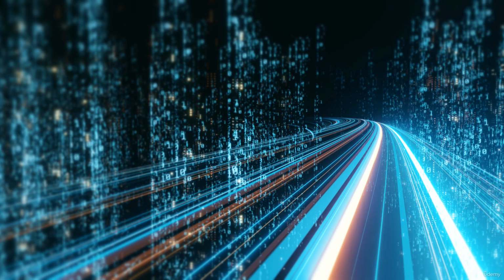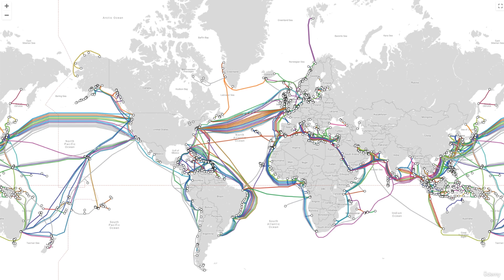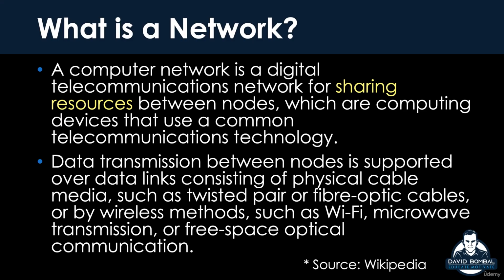What is Network ? | Basic Networking Terms